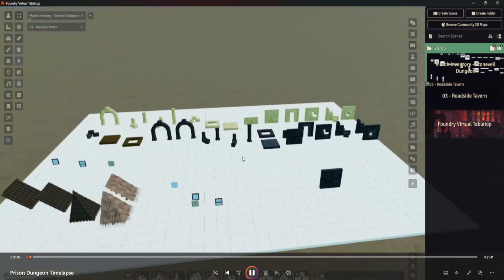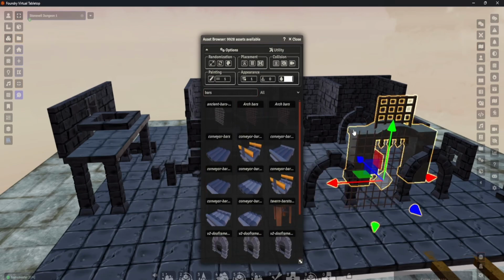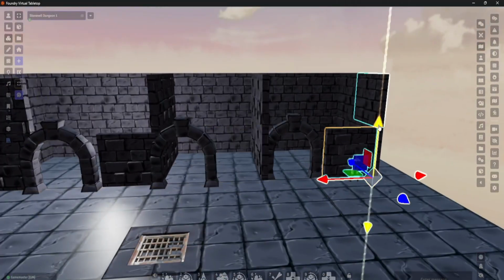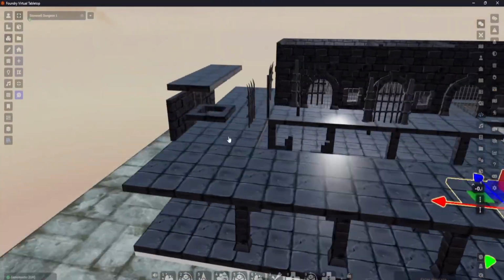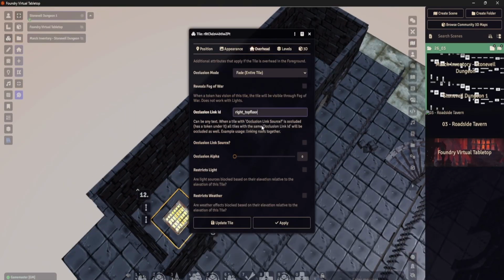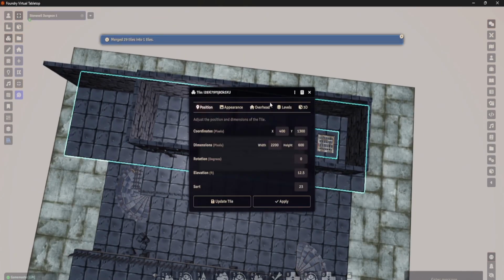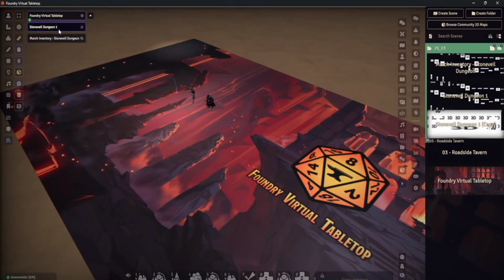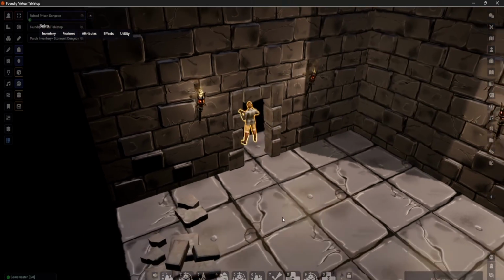3DCanvas Speed build - Design with me - Ruined Prison Dungeon - FoundryVTT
I build this using Baileywiki's March 2026 asset pack using FoundryVTT and 3DCanvas by TheRipper93.